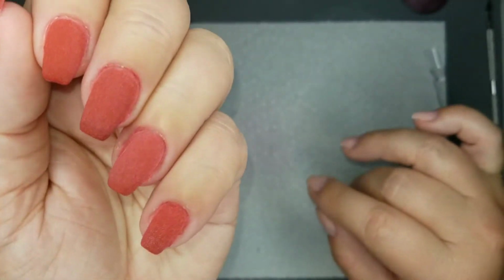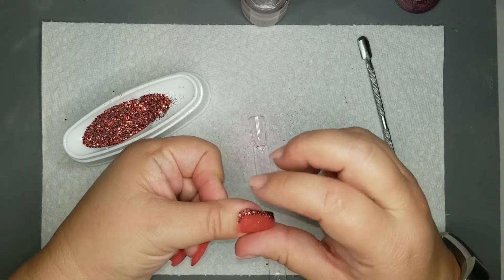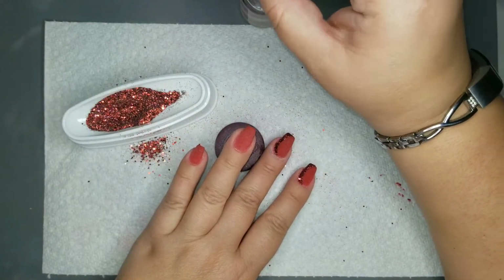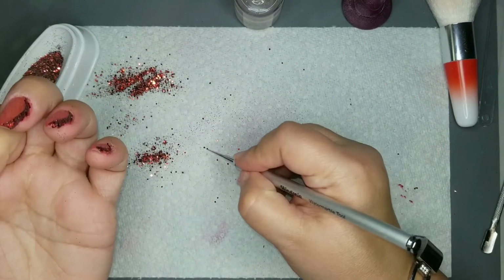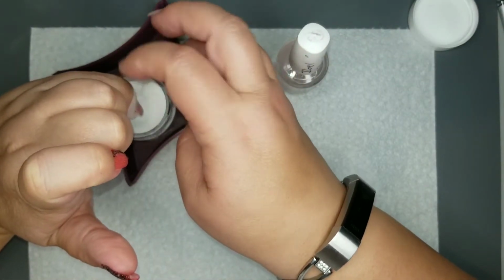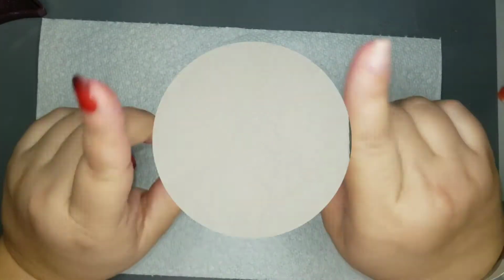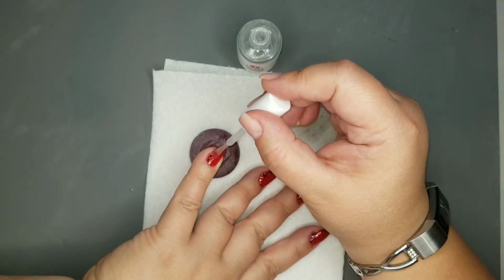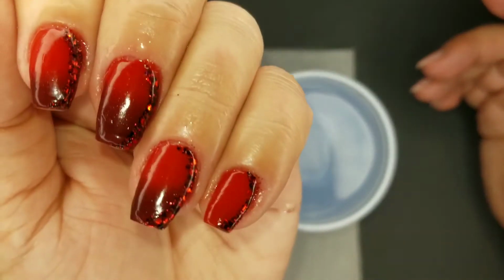July Birthstone Mani ▪︎ Thermal Dip Powder with Side Swipe Glitter Design ▪︎ Feat. MVP Acrylics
Welcome back! I decided to recreate one of my sister's mani's but with the ruby birthstone colors for July! It was easier than I thought to create the side swipe or crescent moon design with dip powders!

Products featured:
MVP Nail Designs